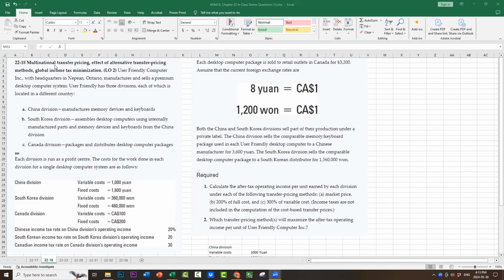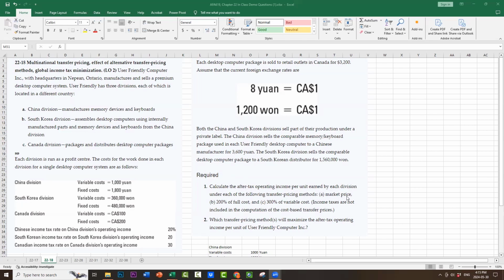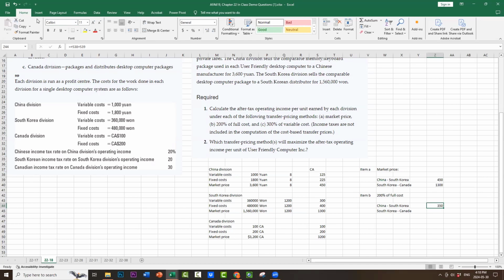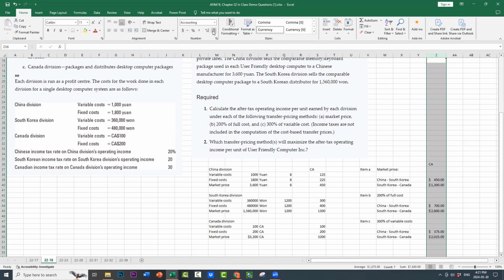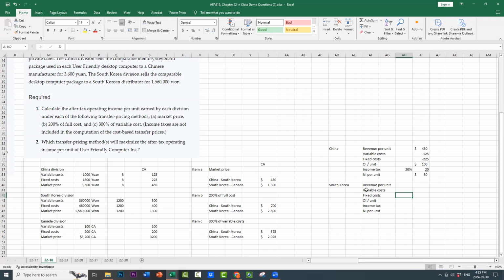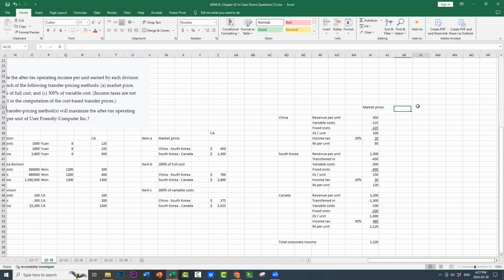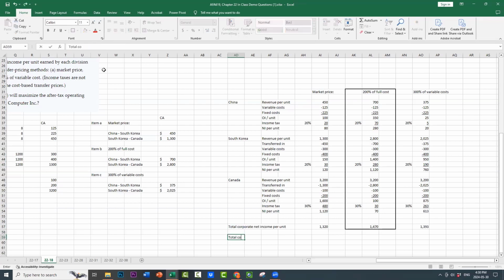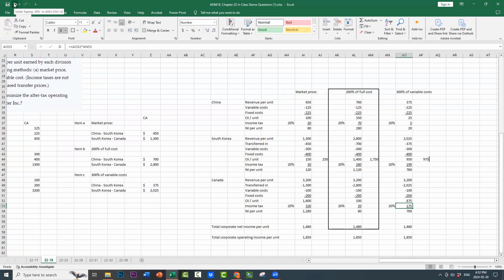Chapter 22, Multinational transfer pricing, global income tax minimization, (Ex. 22-18 Solution)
The videos in this playlist are based on the following textbook: Horngren’s Cost Accounting: A Managerial Emphasis, 9th Canadian Edition, Datar, S. M., M. V. Rajan, L. Beaubien, & S. Janz, Pearson Inc., 2022